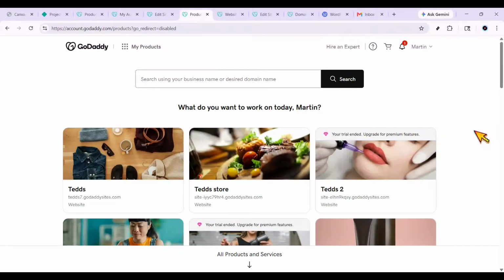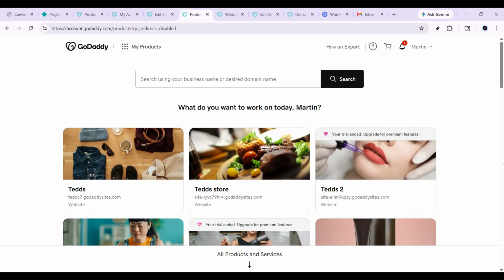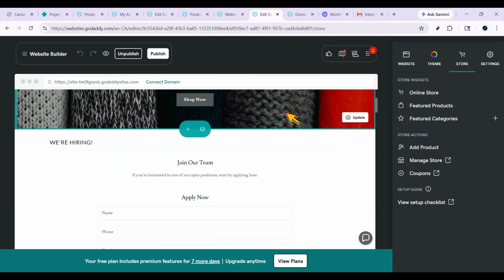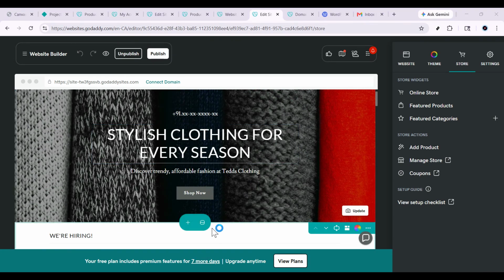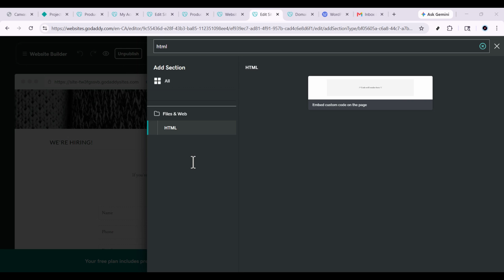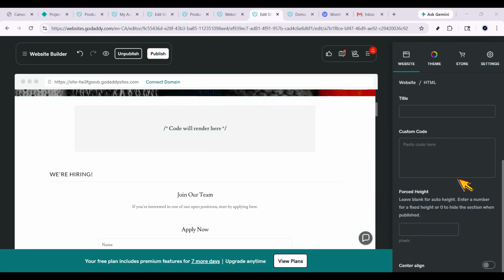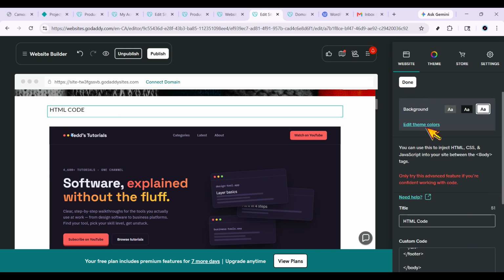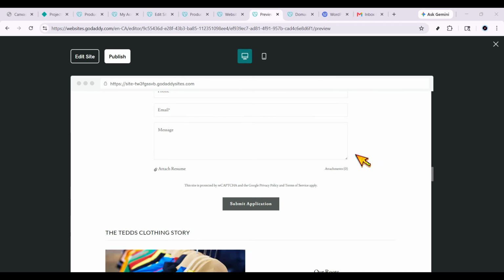How To Add HTML Code In GoDaddy Website Builder (Easy Guide)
Learn how to add HTML code in GoDaddy website builder, place a custom HTML section, paste your code, and publish the changes live on your site.

🕚Timestamps:
0:00 Intro
0:20 Log In To GoDaddy And Open Website Builder
0:47 Navigate To The Correct Page And Section
1:12 Add The HTML Section
1:42 Paste Your Custom HTML Code
2:18 Save, Publish, And Make It Live

✍️What You'll Learn In This Video:
• How To Log In To GoDaddy And Open The Website Builder
• How To Add An HTML Section To Your Page
• How To Paste Custom HTML Code Correctly
• How To Save Your Changes And Publish Your Website
• How To Make Custom Code Live On A GoDaddy Site

💡Pro Tips:
• Always preview your page before publishing to catch layout issues early.
• Double-check that your HTML snippet is complete before pasting it into the editor.
• Use the correct page and section so your code appears exactly where you want it.
• If your embed includes scripts, test it after publishing to confirm it loads properly.